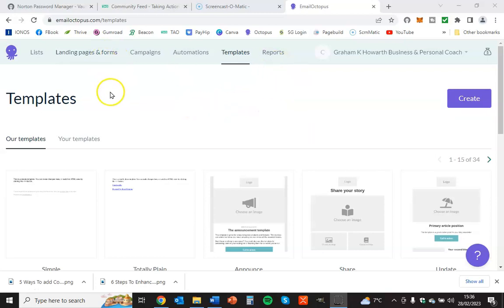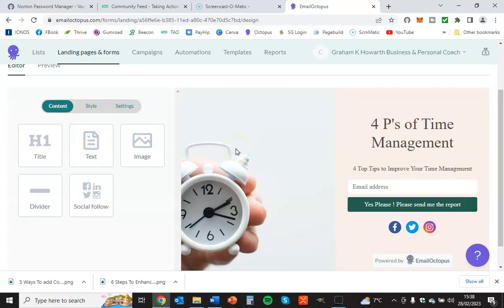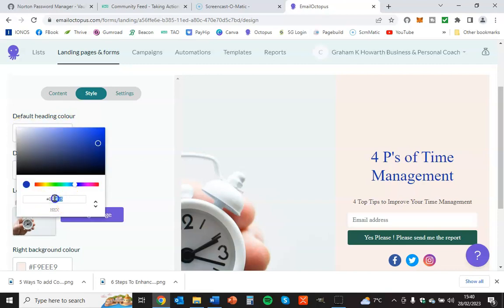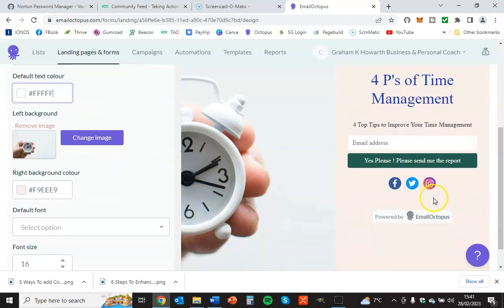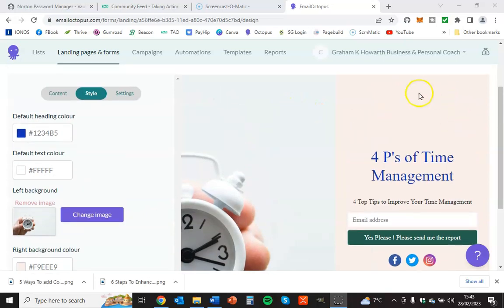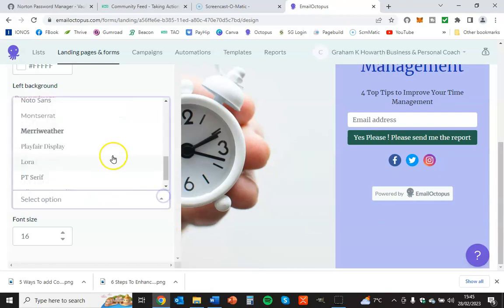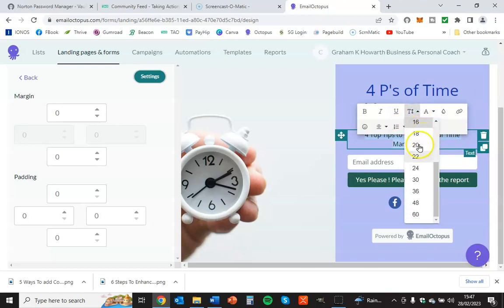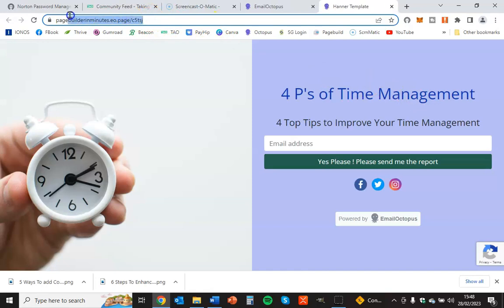6 Steps to Enhance Your EmailOctopus Landing Page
How to enhance the style & layout of  a simple landing page using the page builder in EmailOctopus.

This video explains how to enhance a simple landing page in 6 easy steps using  EmailOctopus,  an easy to use Autoresponder with a simple, template based page builder.  You will see how to quickly change the content of your landing page and enhance the style, colours and fonts to match the branding of your own product / service or to match the branding of your site if you are  promoting  a product as an affiliate.

00:00 Introduction
01:04 Landing Page & Forms Summary Page
01:46 Select Landing Page
02:53 Accessing The Style Settings
03:10 Change The Default Heading Colour
05:13 Change The Default Text Colour
05:48 The Options For The Left Hand Background
07:34 Changing The Right Hand Background
08:57 Using The Default Font Style
09:53 Changing The Default Font Size
11:51 Summary & What's Next

This is the second  in a series of videos that you can find on this channel that will help you get the best out of the EmailOctopus pagebuilder and email automation features.

In future videos, we'll look at using the EmailOctopus form creator to build a simple email capture form that you can incorporate in your website.  I will also show you how to use more advanced content editing features to further enhance your website page and share other tips to make sure you have a great landing page or email capture form.

P.S.

If you want further information or you think I may be able to help you then here's a link to my